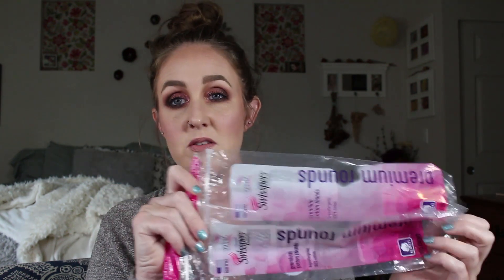Beauty EMPTIES {May 2018}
Empties for the month of May! Yay!

I Am Organic body oil link - I received this product complimentary from I Am Organic Natural Skin Care.

Monsier Big Mascara link - I received this product complimentary from Lancôme.

What I'm Wearing (All for you Hannah & Shana!):
*Blush - Urban Decay Gwen Stefani Blush palette
*Lips - Nude Stix 'J Mama'
*Nails - Glisten & Glow '7 Years & Glowing'
*Eyes - Natasha Denona Lila palette

**My thoughts and opinions on products sent for free for review are all my own. I was not paid or sponsored to show these two items.

 xo, Stephanie